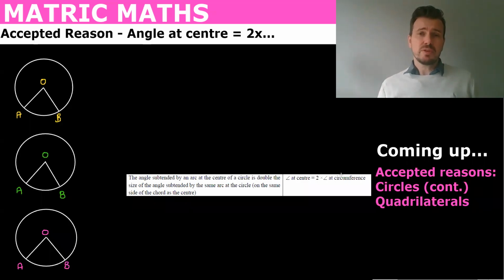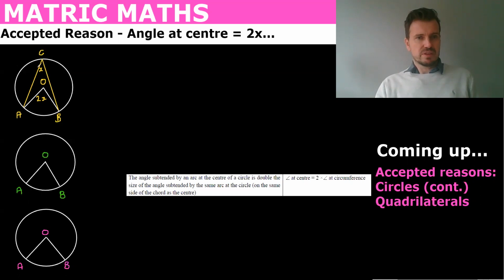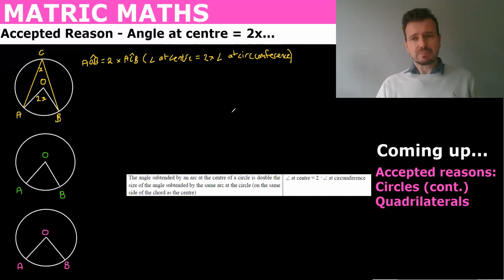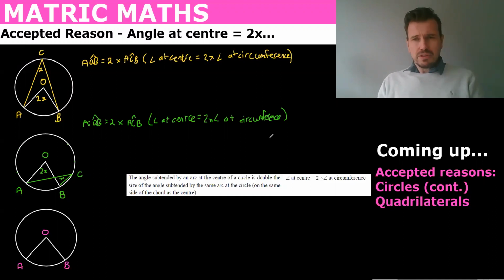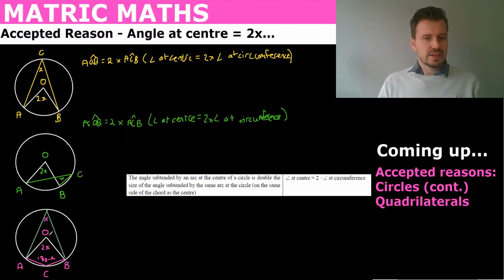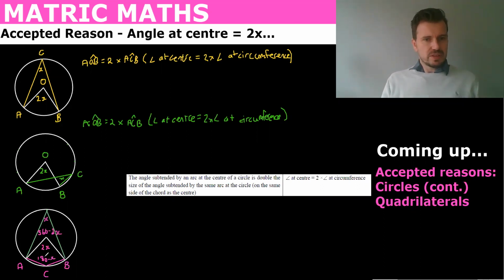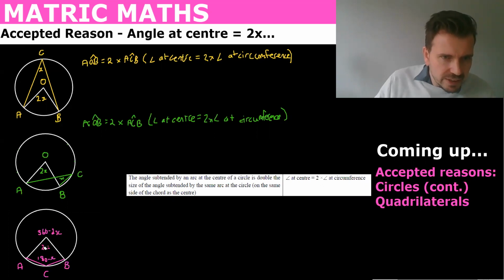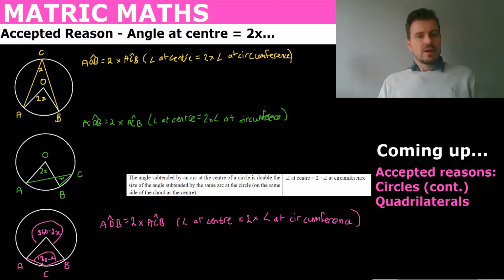Matric Maths - Geometry Accepted Reasons - 3 types of angle at centre = 2x Angle at Circumference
Here is the link to the Matric Examination Guidelines which contain the proofs and reasons you need to know for Geometry.

In this video we look at the acceptable reasons for Geometry. These are the reasons that the markers will accept when you write your paper 2. He we look at the reason for when the angle at the centre of a circle subtended by the same chord is twice that of the angle at circumference.

The angle subtended by an arc at the centre of a circle is double the size of the angle subtended by the same arc at the circle (on the same side of the chord as the centre)
∠ at centre = 2 ×∠ at circumference